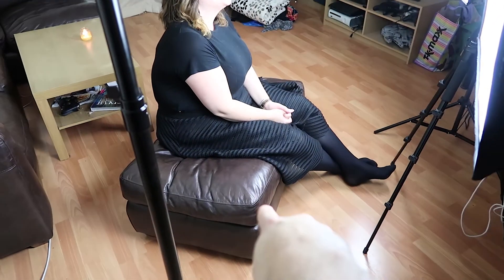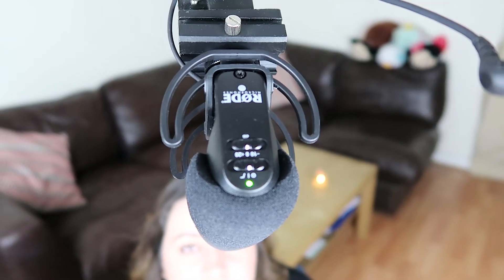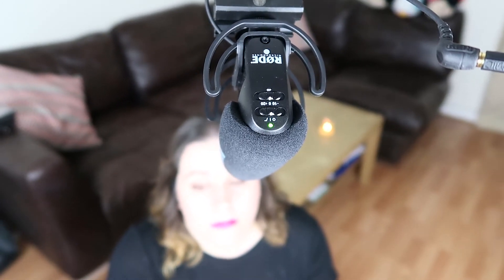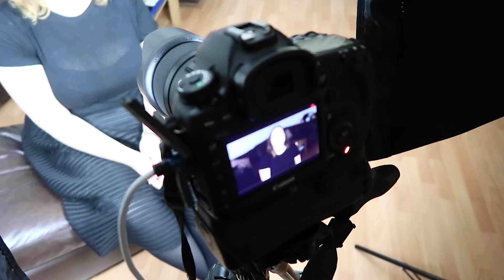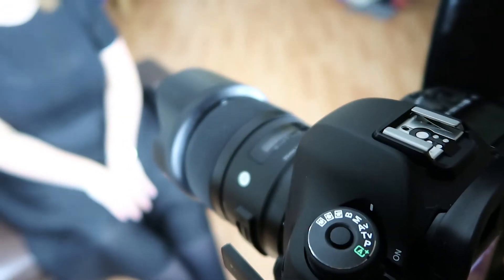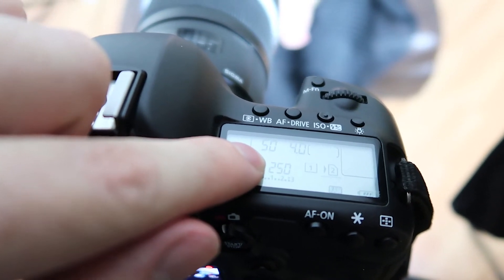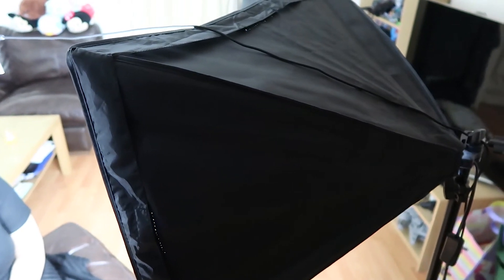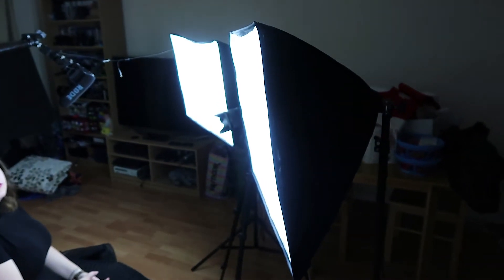How To Film For YouTube | Our Camera Set-up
This week we're going through the camera and mic set up we use for our YouTube videos! We get a lot of questions about the equipment we use and our process, so we thought we'd share!!